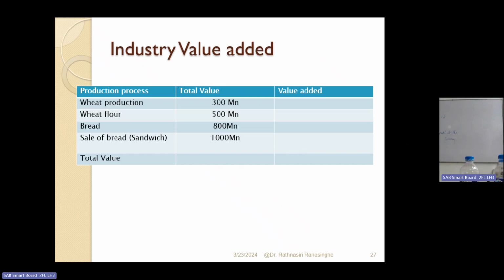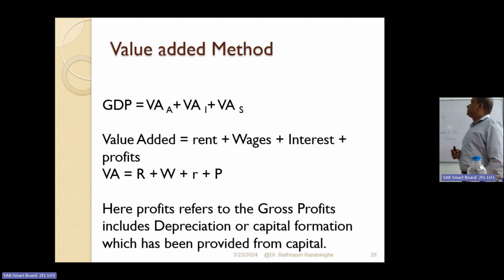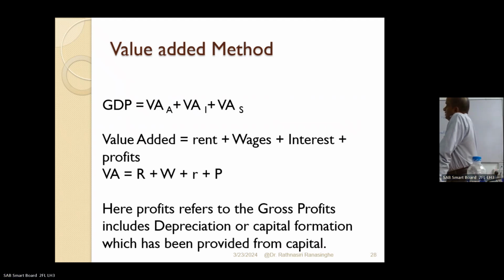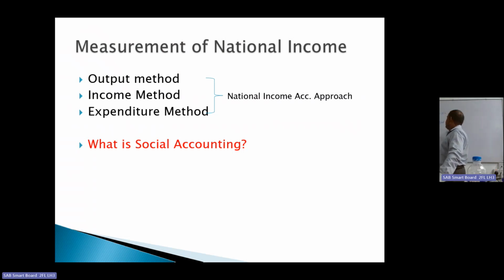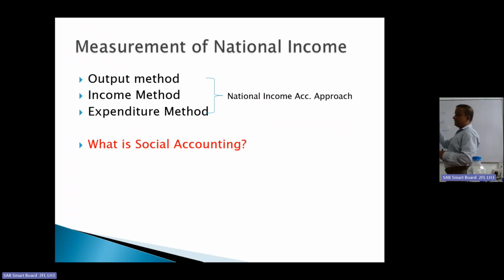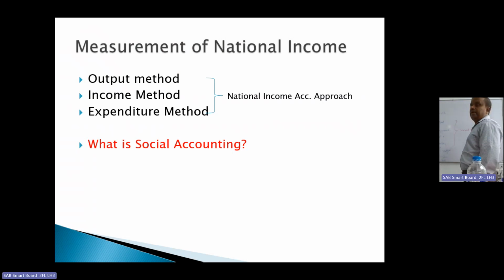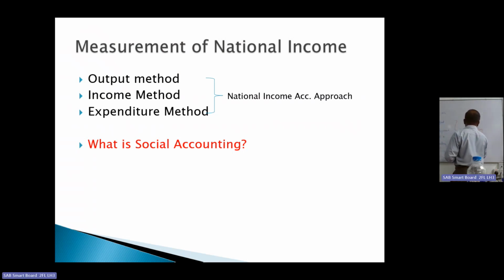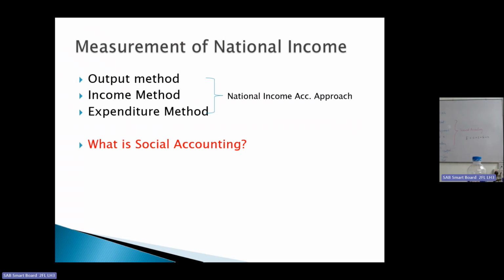BSAA 11032 Principles of Economics - 18A EXP - 2024.03.23 Part 02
411 Colombo - Galle Main Rd, Colombo 00400
Tel - 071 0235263 (WhatsApp/ Voice)